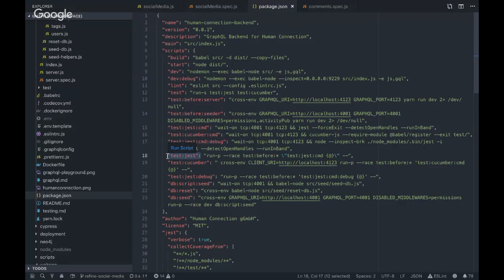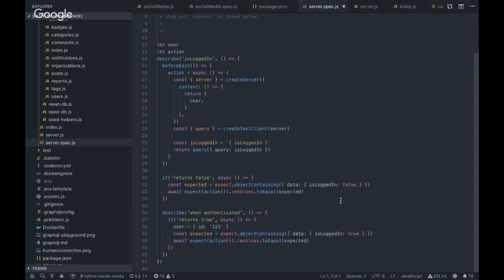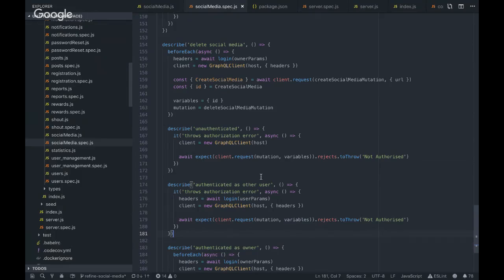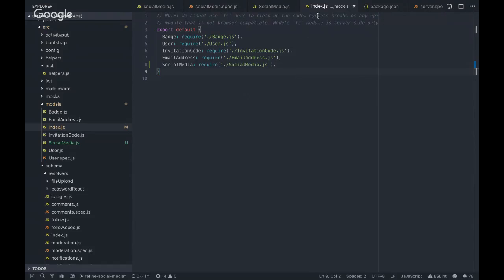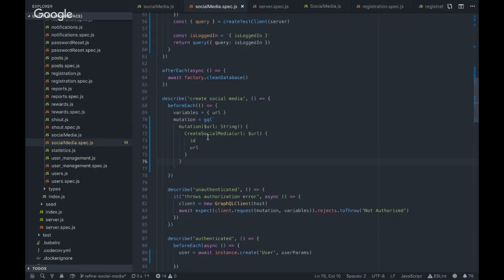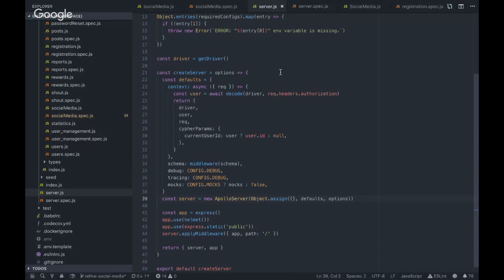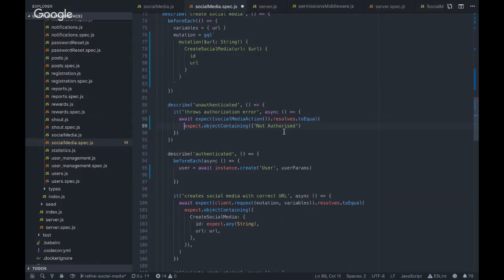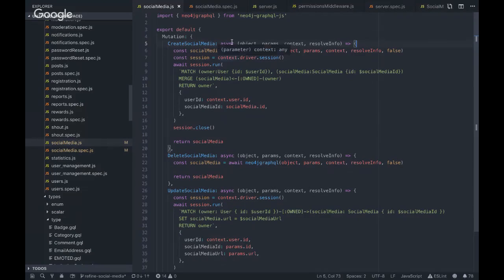Human Connection - pair-programming